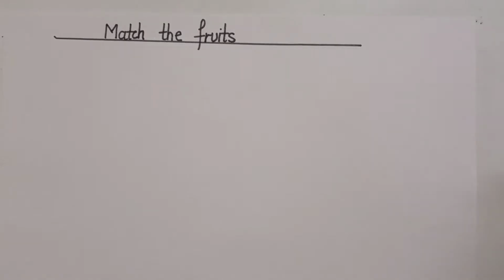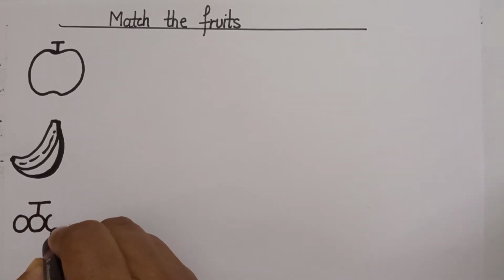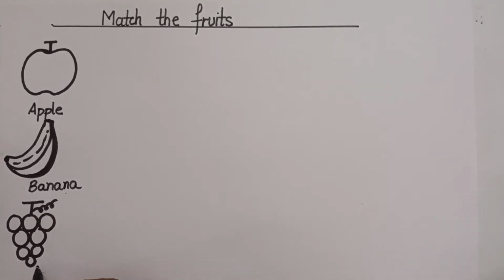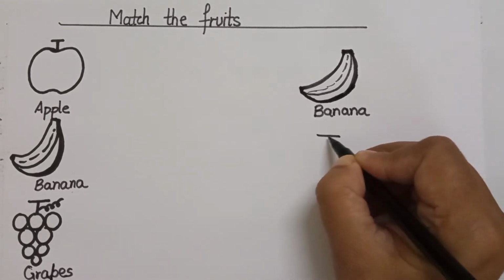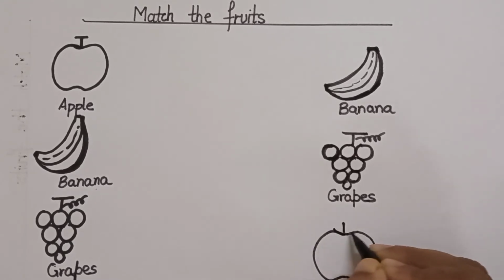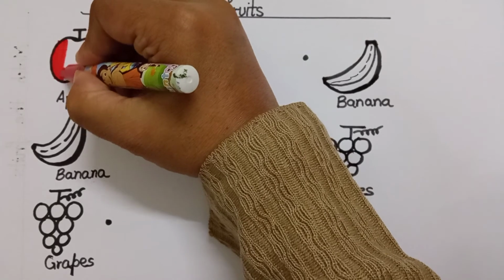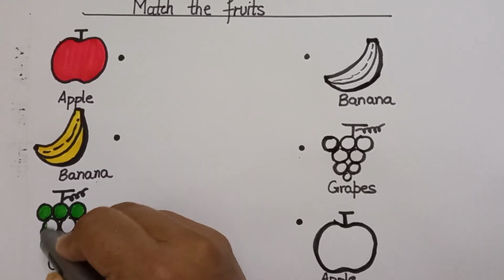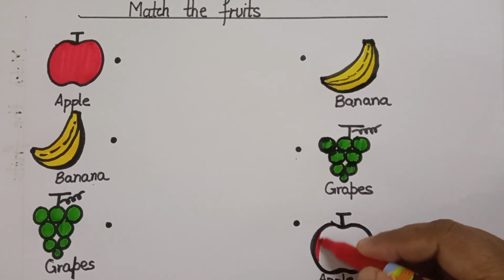DIY match the fruits worksheet/ daily evs worksheet for kg